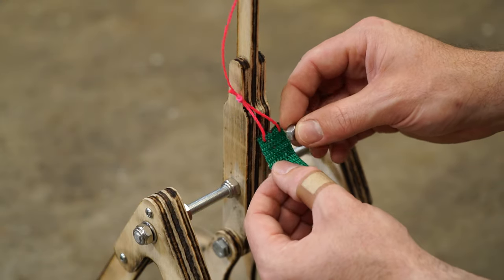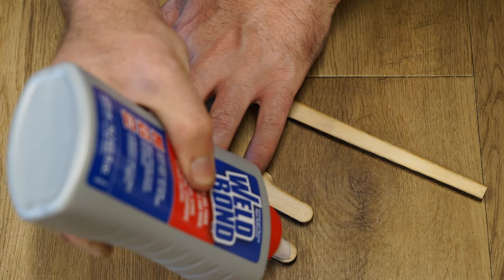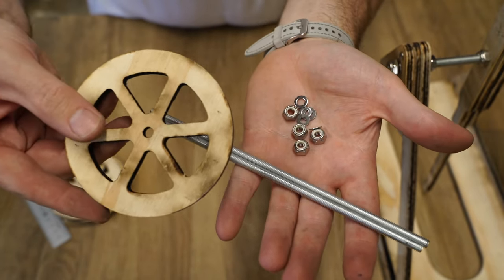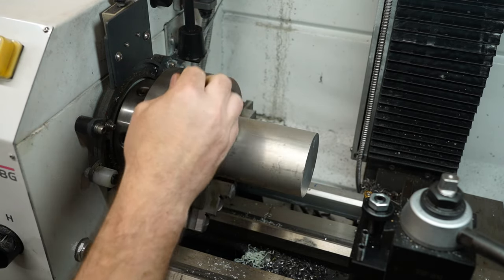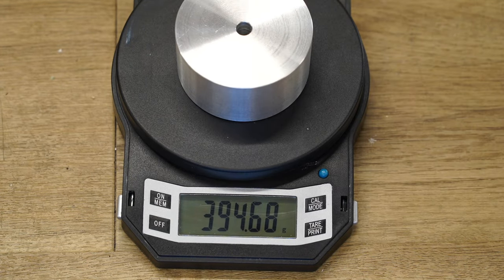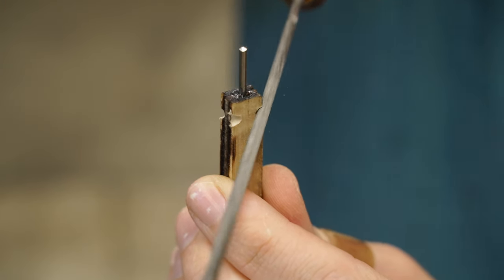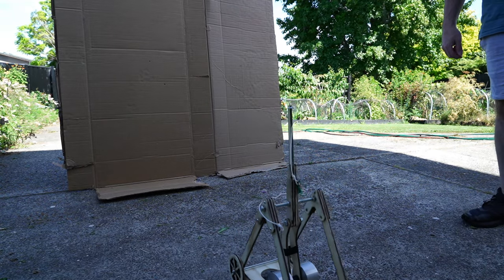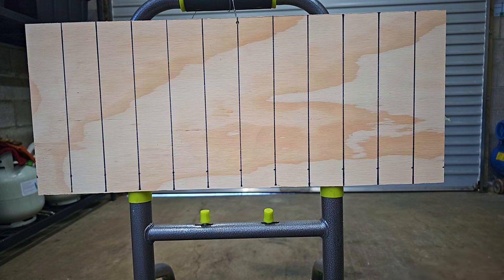DIY miniature TREBUCHET catapult II Free cut files for laser / CNC router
In this video, I'll show you how I built a miniature trebuchet that packs a punch!

Trebuchet frame cut from:
1x 300x450mm 6mm (1/4") plywood
1x 300x600mm 6mm (1/4") plywood

Hardware:
2x bearings 688-2rs
M8 threaded rod 195mm
M8 threaded rod 125mm
M8x50mm bolt
9x M8 nyloc nuts
12x M8 washers

2x M6 threaded rod 200mm
4x M6 nyloc nuts
16x M6 washer

6x M4x20mm screws

Misc:
Nylon string line (for sling)
2.5mm wire (for hook)
20x45mm webbing (for sling)
0.8~1kg  of weights